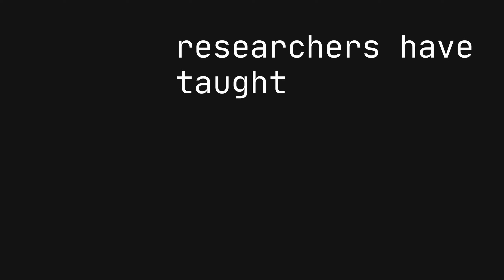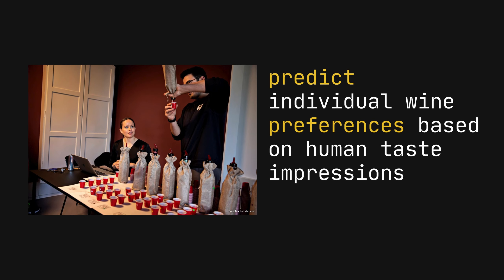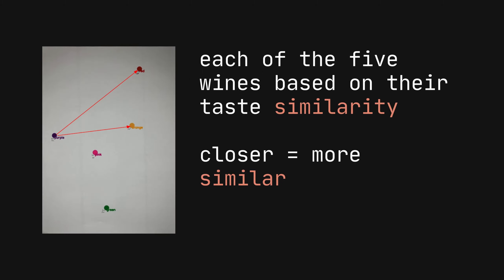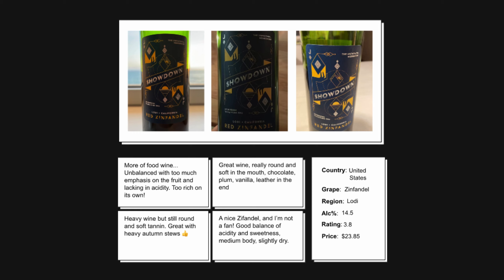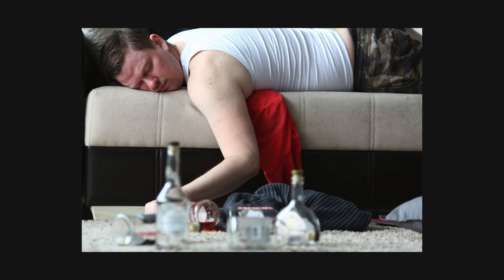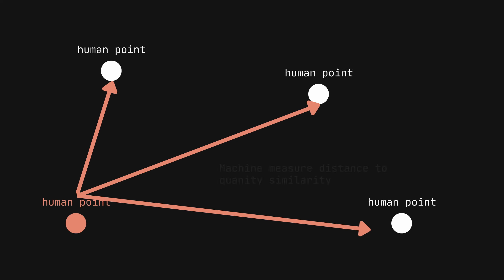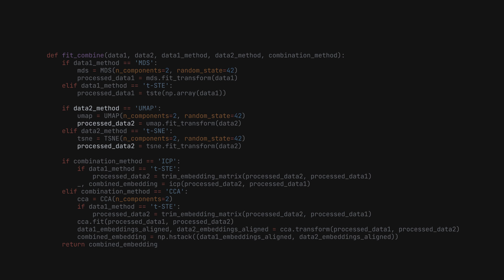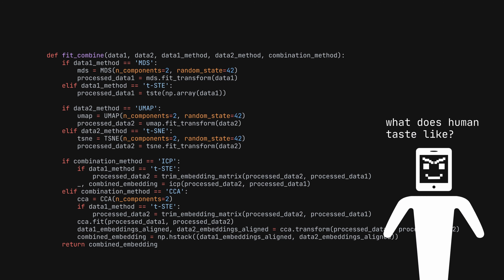The Next Step in AI is Here: Taste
Today we explore Human Similarity Kernels from a new study that was able to teach an AI to taste.

To explore the study and code more, here is a link to the GitHub:

0:00 Intro
0:18 How did the study work?
0:55 Slight code review